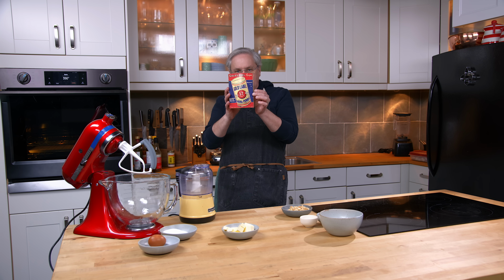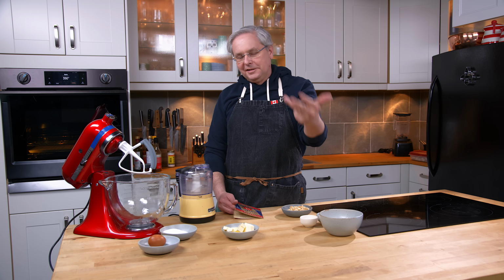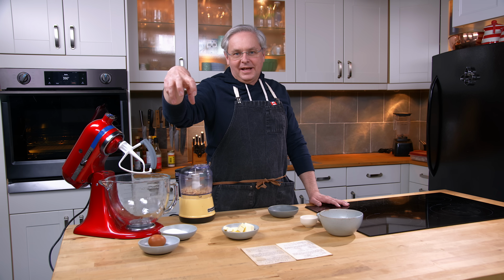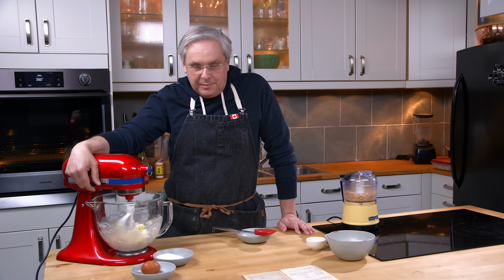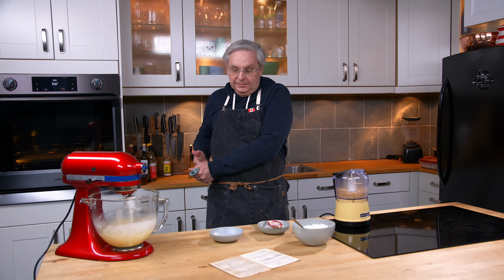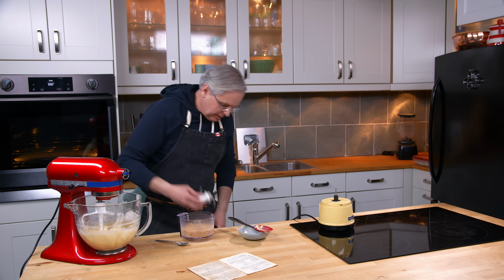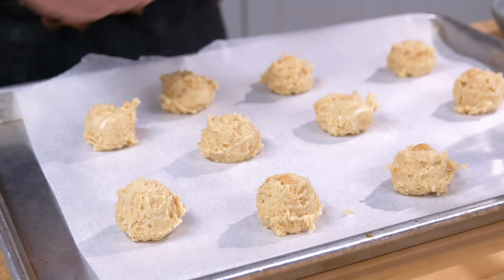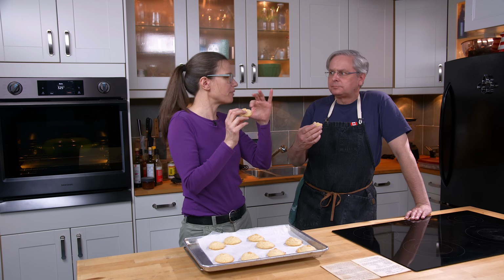Gold Label Peanut Cookie Recipe From The1920s - Old Cookbook Show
This recipe is from a class of cookbooks / cooking pamphlets put out by the Baking Powder companies in the later part of the 1800s to the 1920s. Competition in marketing Baking POwder and Soda was fierce and the cookbooks were always looking for that next angle.
This recipe is for a really nice peanut cookie that uses ground peanuts instead of peanut butter.

Ingredients
¼ cup butter
1 cup flour
1 teaspoon Gold LabelBaking Powder
½ cup sugar
2 tablespoons milk
¼ teaspoon salt
¾ cup shelled peanuts
1 egg, beaten light
Sift together, three times, the flour, salt and baking powder.
Cream the butter; add sugar, egg, milk, the flour mixture and, lastly, the peanuts, chopped and pounded fine in a mortar, or put through a food chopper.
Drop on a buttered tin, a teaspoonful in a place well apart in order that the cooky can round out. Put half a nut meat on each bit of dough.
Bake in a moderate oven.
This will make twenty- four cookies.